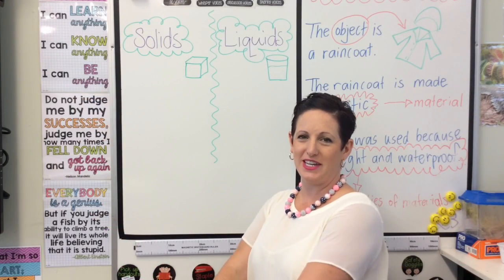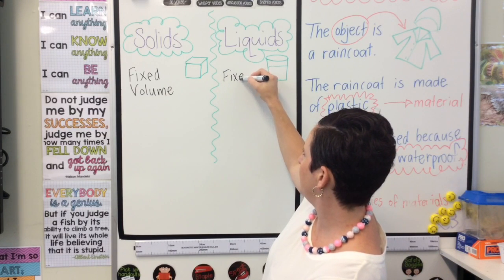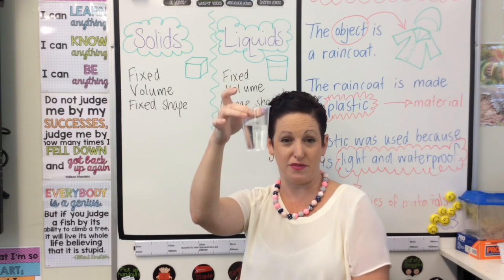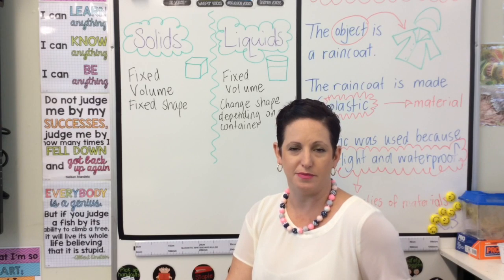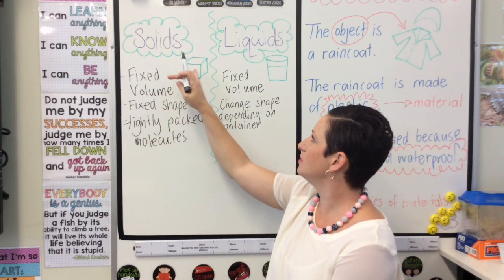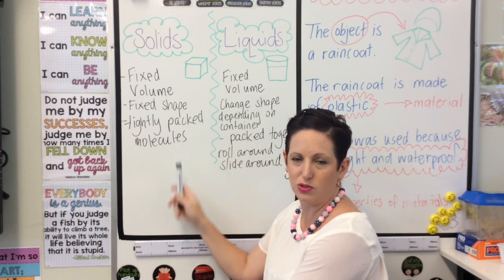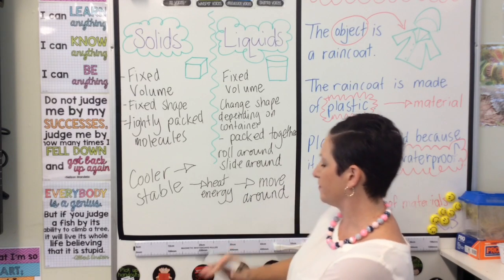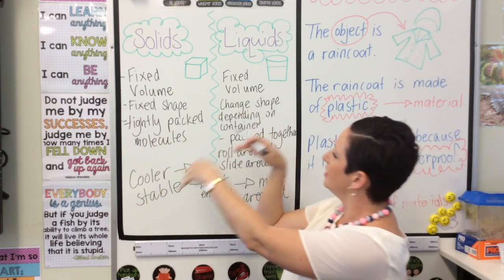Solids and Liquids